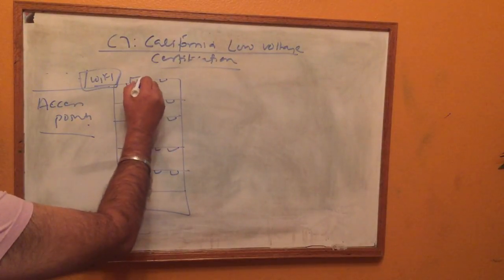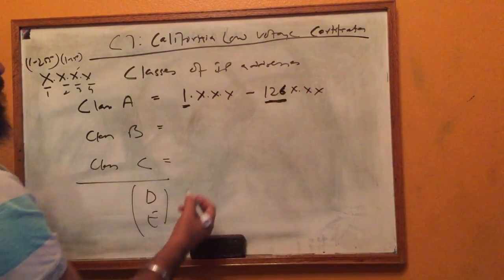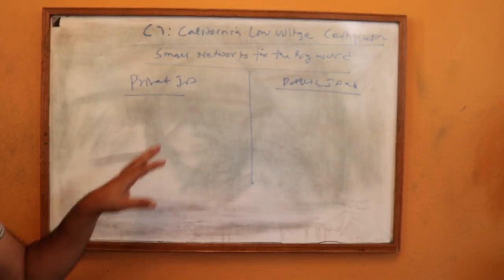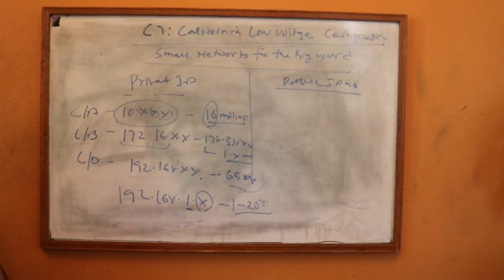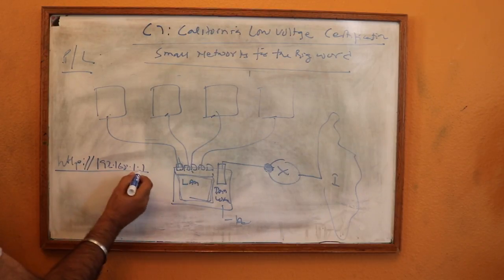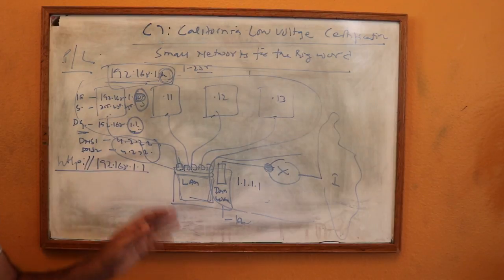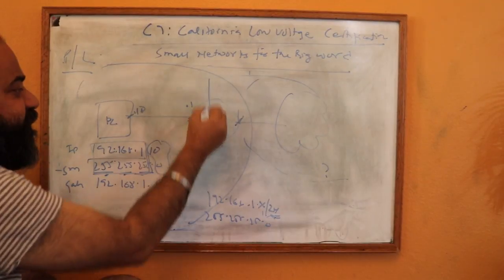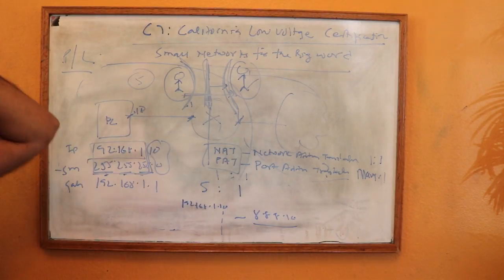Building Small Home and Office Networks Part 2 of 3 - California C7 Low Voltage Contractor Exam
How to install and configure small home and office networks. Physical and Logical Installations, Home and Office Ethernet networks, Home and office WiFi networks, Private and Public IP addressing, How Computers talk to each other.